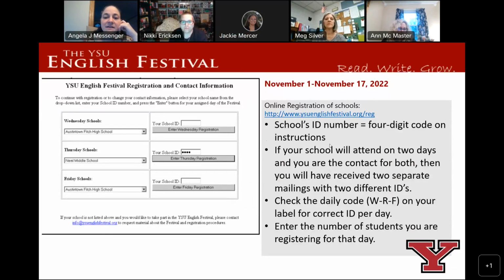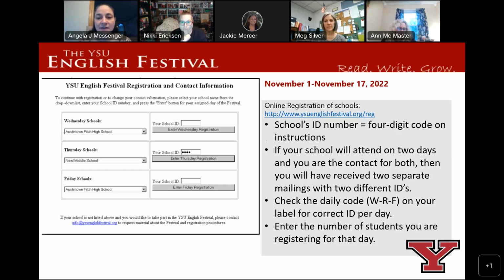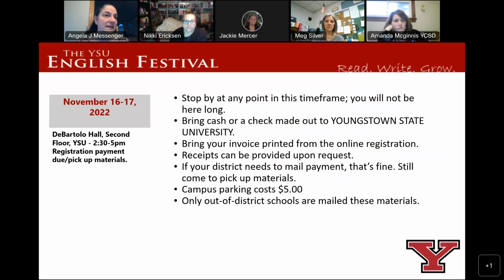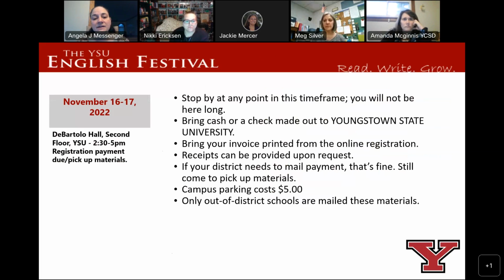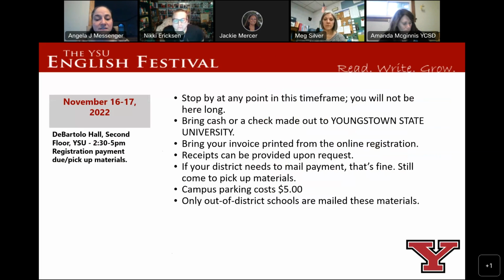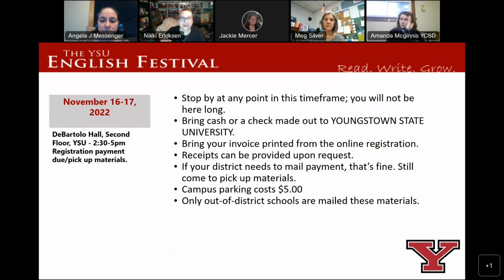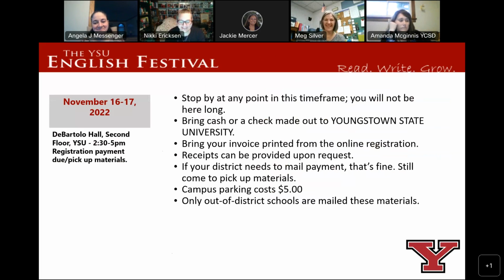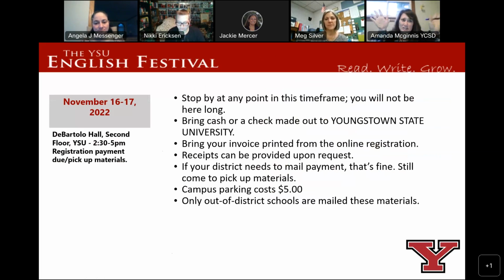New English Festival Contact Meeting (November-February)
EF Contacts, we recorded info about registering a school for the YSU English Festival in November for the following spring. Although the dates are specific to the 2023 EF, you may find the how-to usual in future years. We also included some information about the Pre-Festival Activities and stopped just before talking about submitting another count in February.